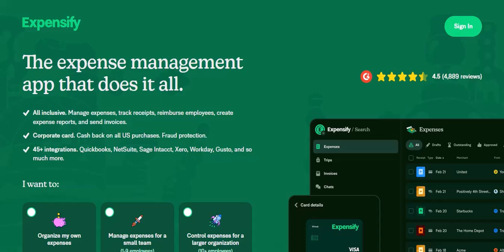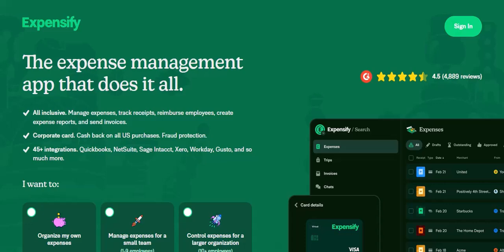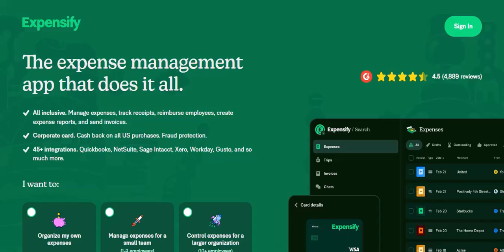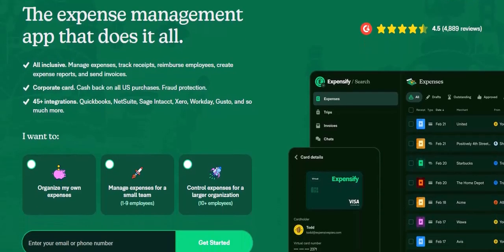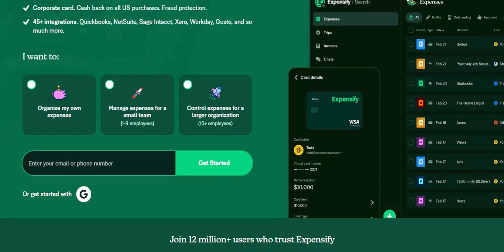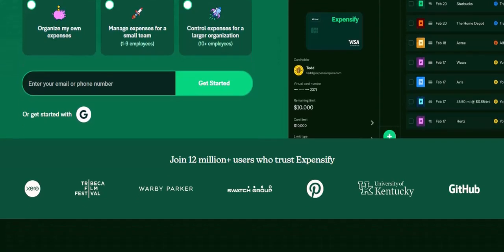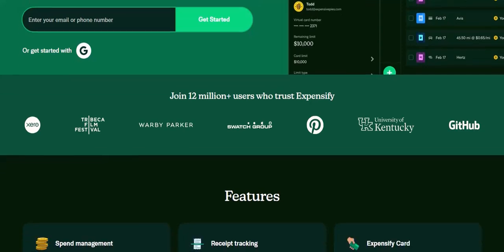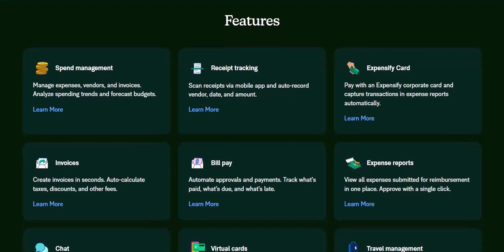Does Expensify have an API?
In this video we talk about Does Expensify have an API